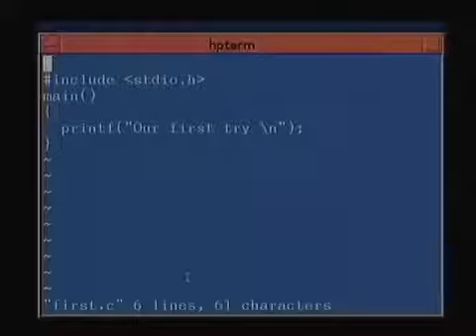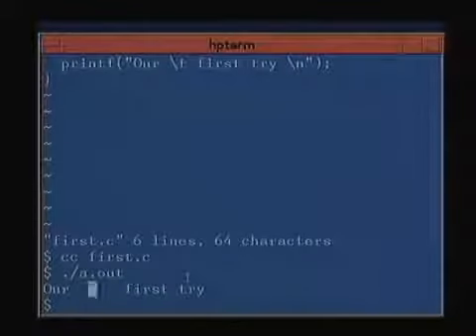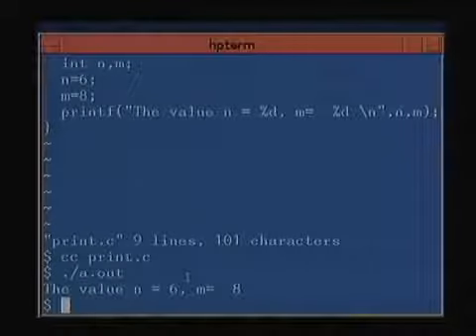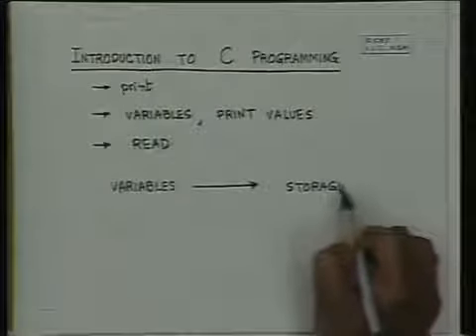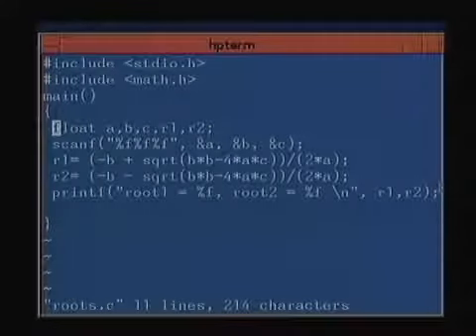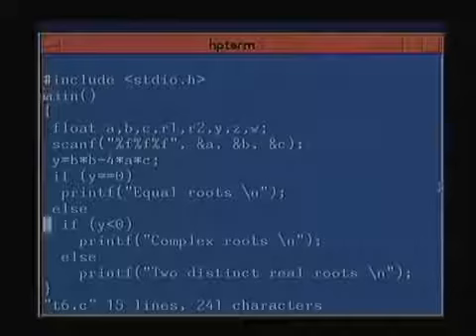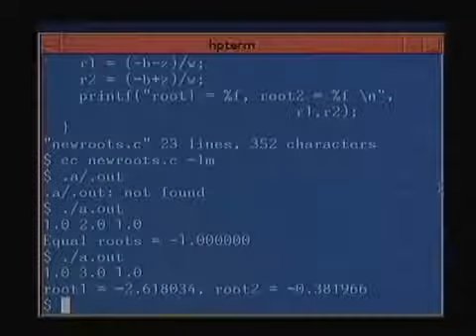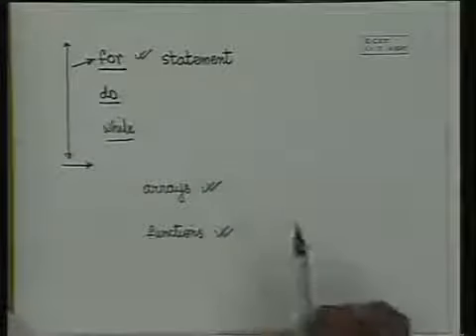Learn C Programming by IIT professor | Nptel | Basics